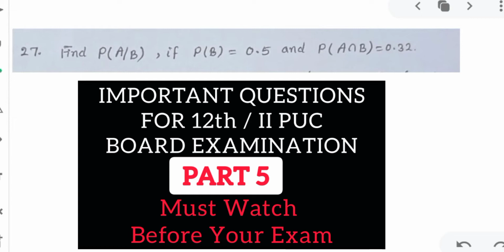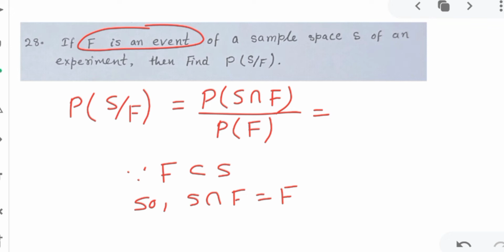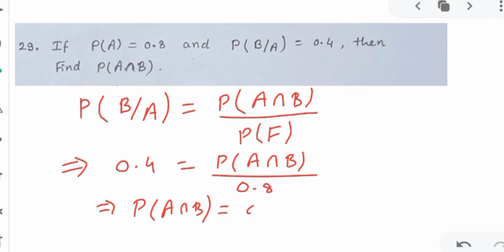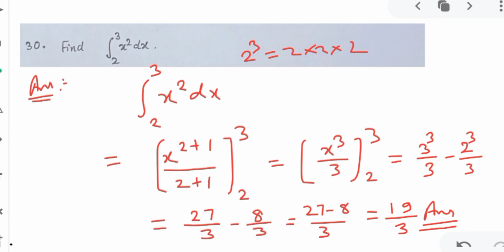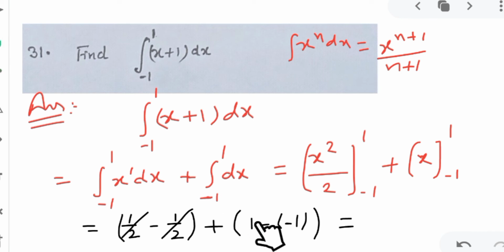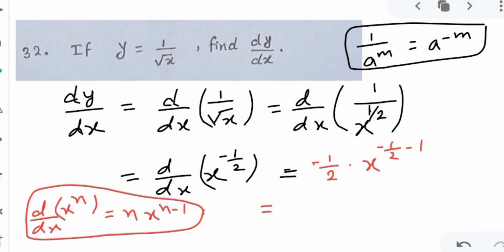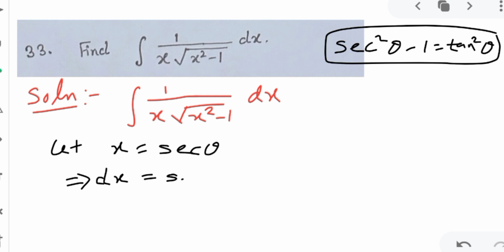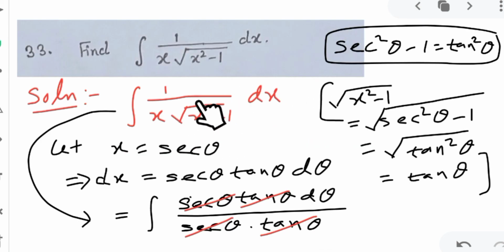Important Questions for 12th Board Examination || Part 5